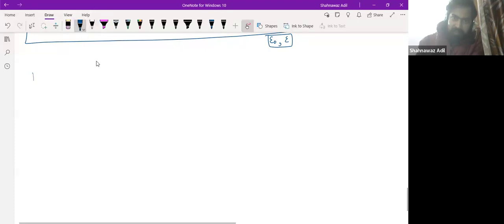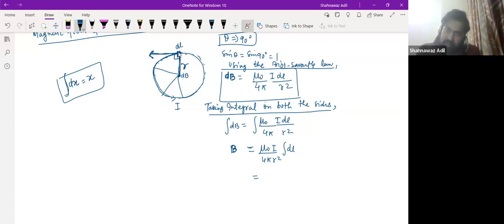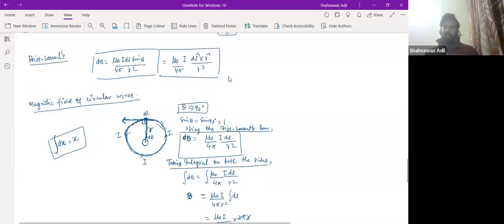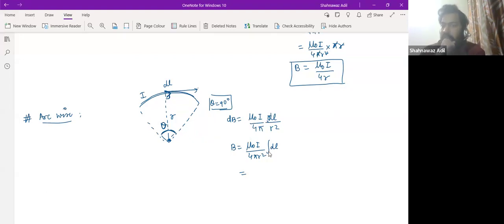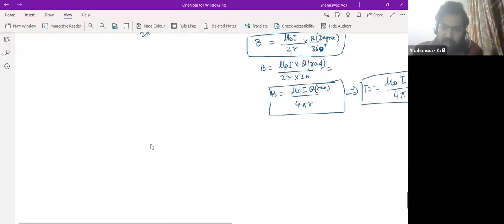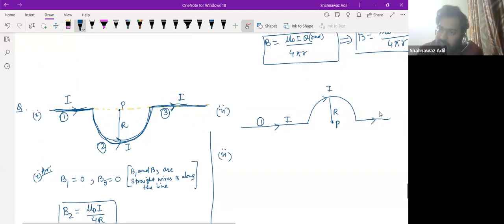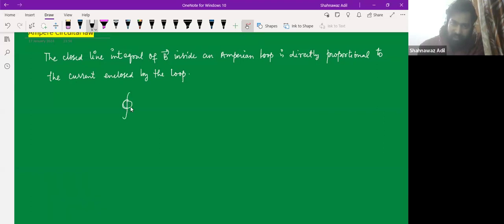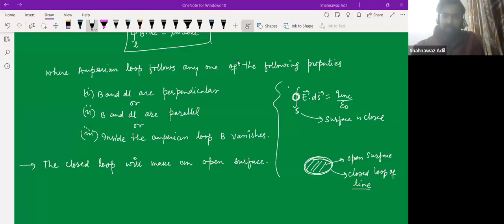Learnivio | Current Electricity | Lect 12th P4 17-01-2024